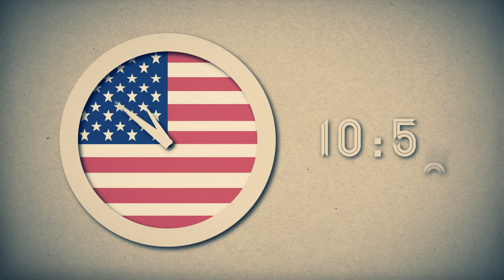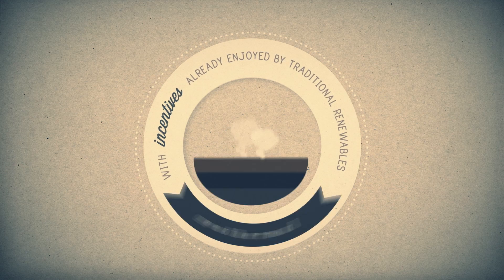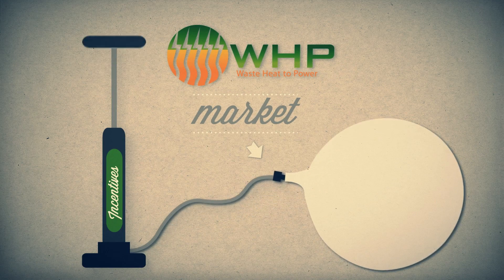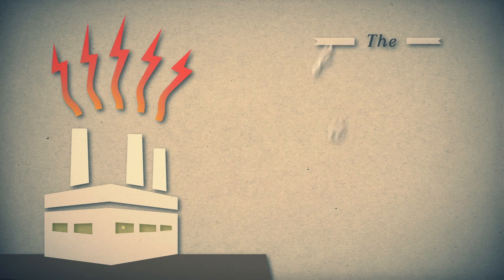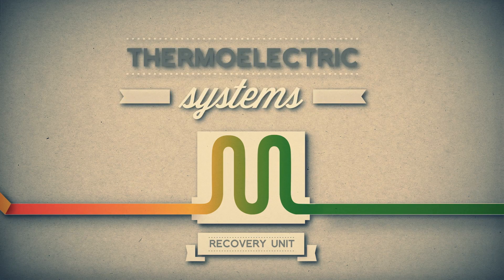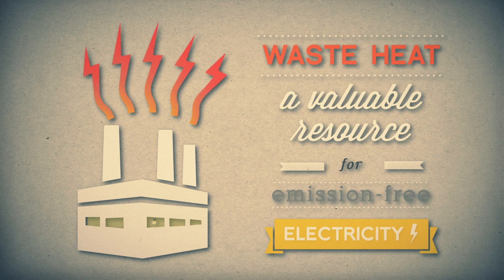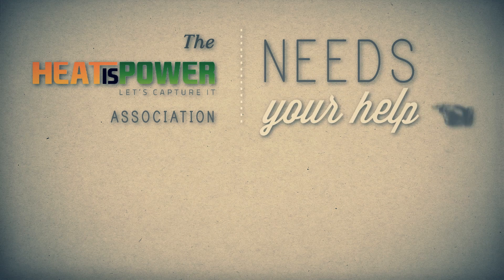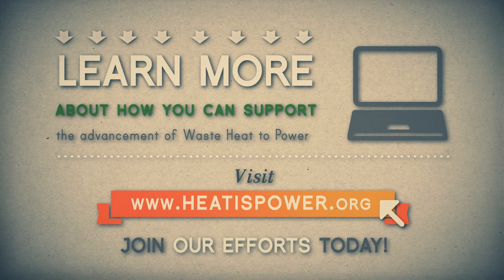Waste Heat to Power & The Heat is Power Association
for an updated version of this video.  This short infographic video describes how industrial waste heat is converted to emission-free power.  It also introduces The Heat is Power Association, the trade organization for the waste heat to power industry.